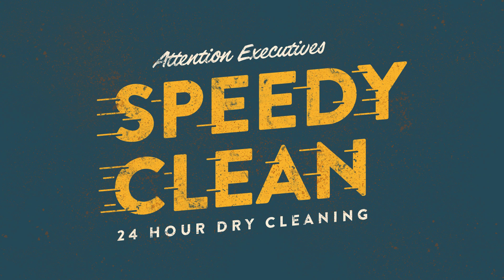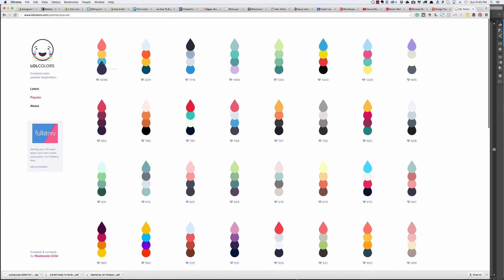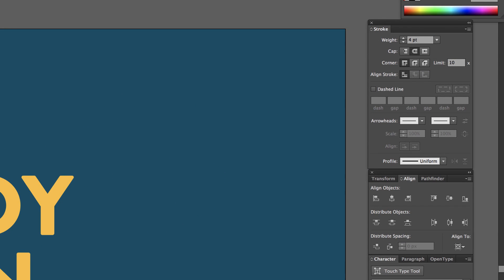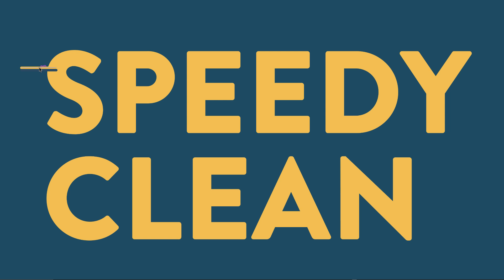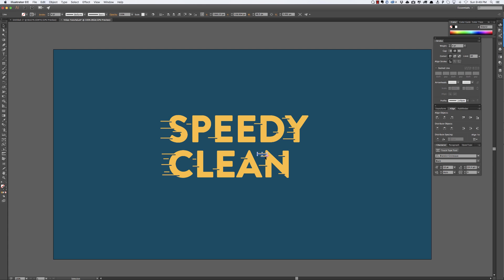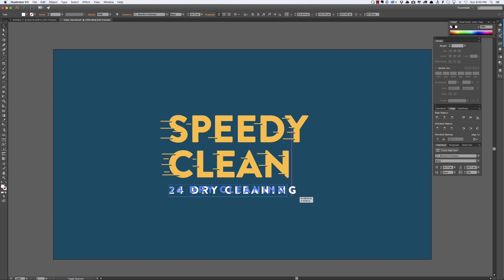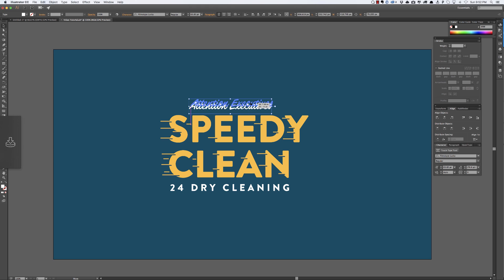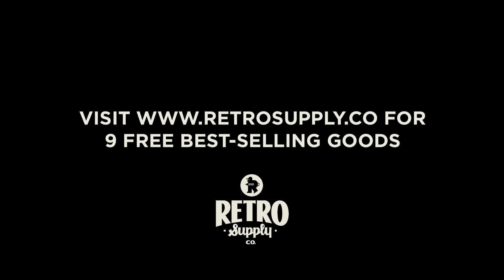How to Create Custom Speed Line Typography in Illustrator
Learn how to add speed lines (and speed line shadows) to your typography in Adobe Illustrator.